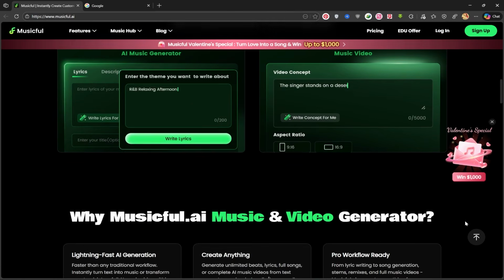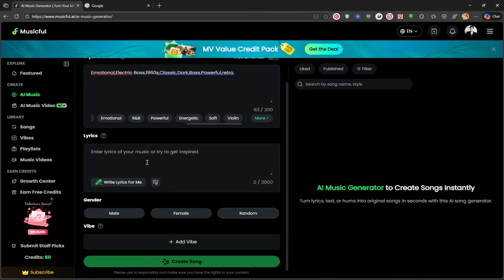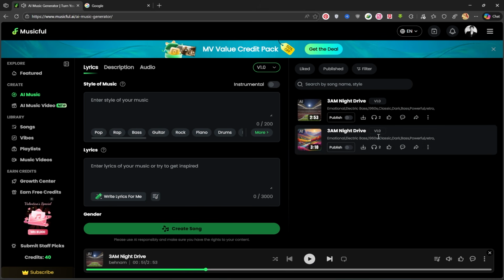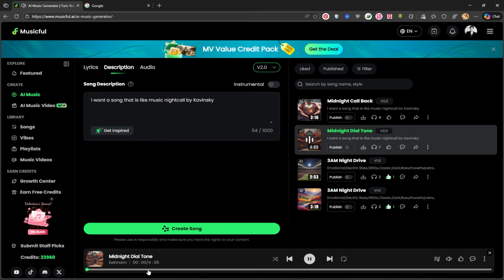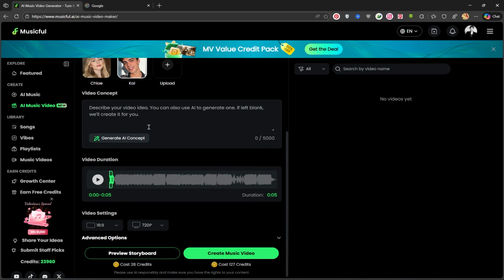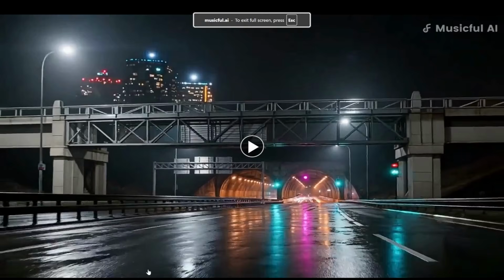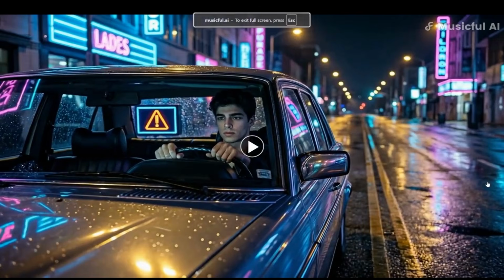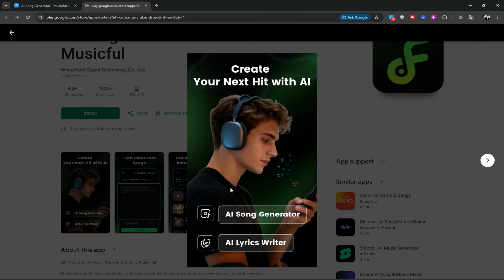AI Songs & Music Videos generator with Musicful AI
🔥I Found a Secret AI MUSIC Generator for 2026! Create Songs & Music Videos Instantly.
If you've been looking for how to make a professional music video with AI, this is the only video you need to watch. In this "Desire Channel" exclusive, we dive deep into Musicful AI—the most powerful AI music creator that turns text and lyrics into viral-ready songs and cinematic music videos.
The Future of AI Music Production is Here!
Whether you are into YouTube Automation or you're an artist looking for no-copyright music, Musicful AI offers everything from AI song generation to lip-syncing AI music videos. We explore new features like the AI music video generator, voice-to-song conversion, and even how you can win $1000 in their music challenges!
📌 TIMELINE :
00:00 - Introduction: Why Musicful AI is the Future of AI Music Tools
01:21 - How to Sign Up and Get 60 Free Credits on Musicful AI
01:36 - AI Song Generator: Creating Professional Tracks from Genres & Styles
01:57 - Deep Dive into Genre Selection: Pop, Rap, Hip-Hop, and Retro Styles
02:56 - AI Lyrics Generation: How to Use the "Write Lyrics for Me" Feature
03:37 - Professional Audio Settings: Choosing Singers, Moods, and Vibe
04:38 - Exact Steps to Create AI Songs with Commercial Usage Rights
05:01 - I Found a Secret AI Music Generator Feature: Audio Reference Uploads
07:07 - AI Music Video Generator: Turning Songs into Cinematic Visuals
07:44 - Character Selection and AI Concept Generation for Music Videos
09:08 - Best AI Music Video Generator: Lip-Sync and Abstract Visuals Tested
11:34 - Pricing Guide: Standard vs Pro Plans for YouTube Monetization
12:26 - Musicful Mobile App Tutorial: AI Music on iOS and Android
12:48 - Conclusion: Final Thoughts on Best AI Tools for Music in 2026
📢 JOIN THE DESIRE COMMUNITY:
We bring you the latest AI news and tutorials on how to use artificial intelligence to skyrocket your creative career.